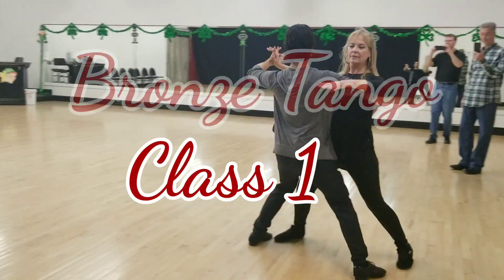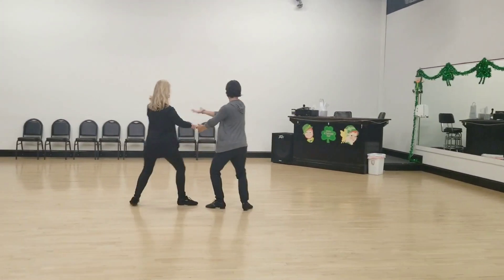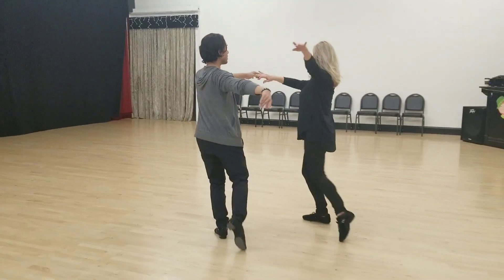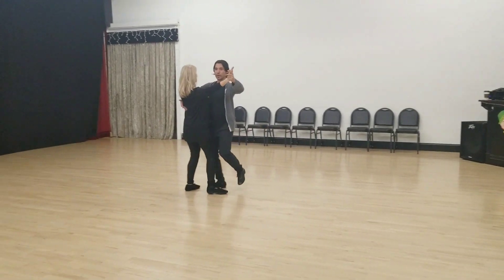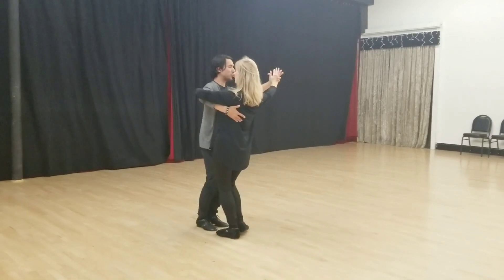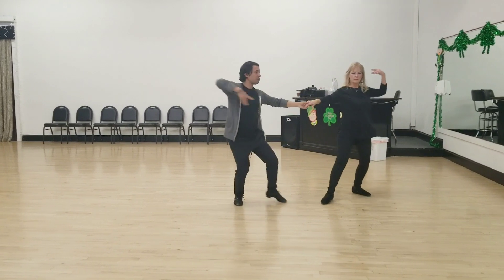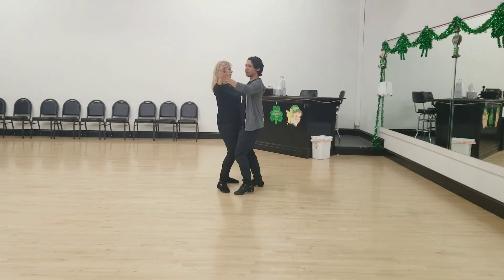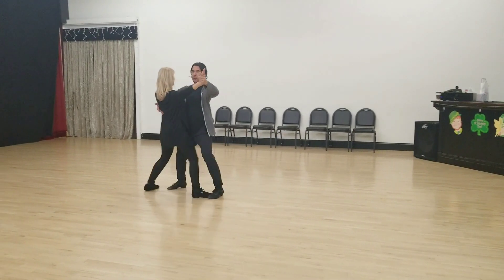Beginner Bronze American Smooth Tango: Corte, Basic, and fan variations